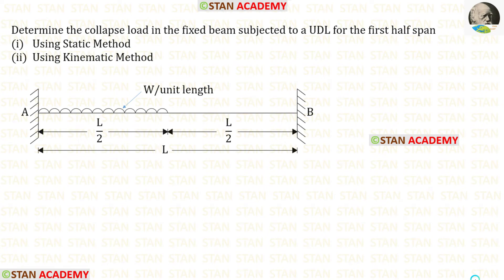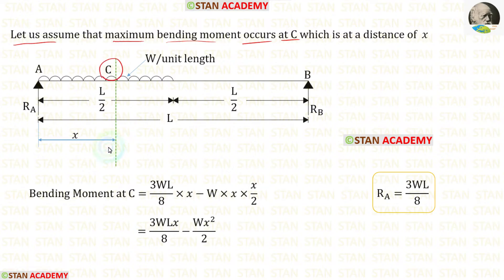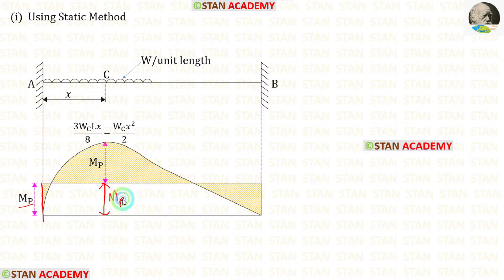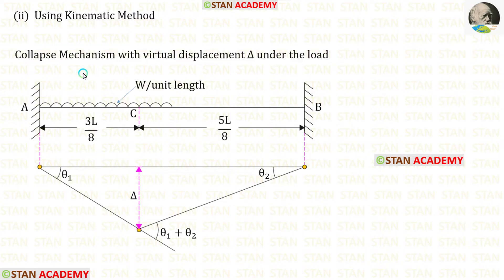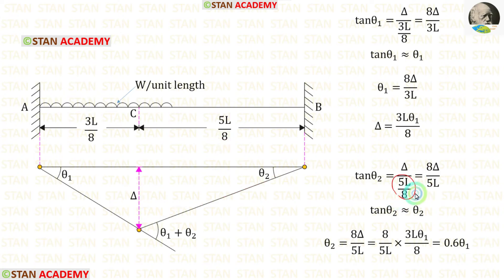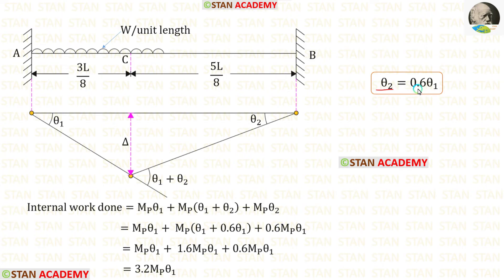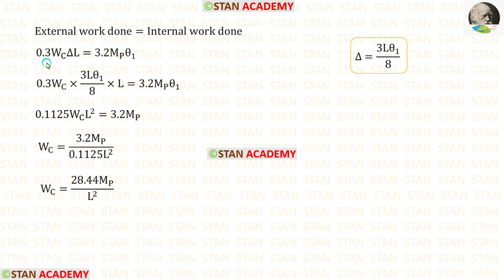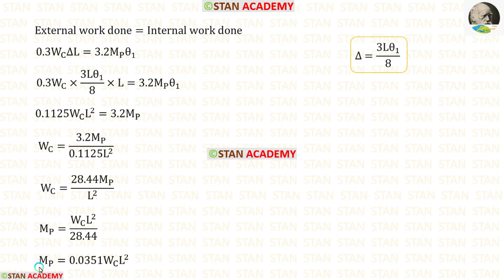Collapse Load in Fixed Beam with Half UDL ( Kinematic & Static Methods )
Determine the collapse load in the fixed beam subjected to ( uniformly Distributed Load ) UDL for the first half span
(i)  Using Static Method
(ii)  Using Kinematic Method